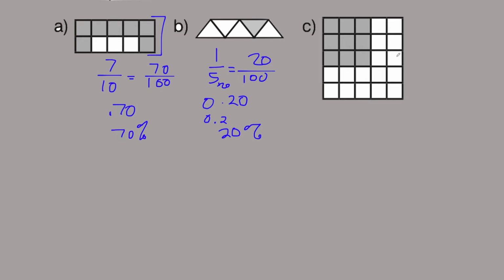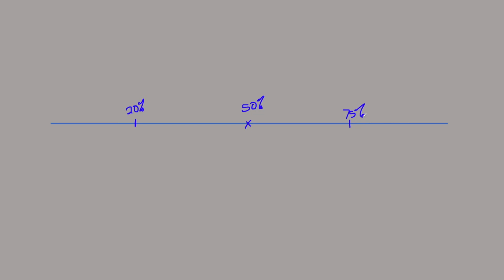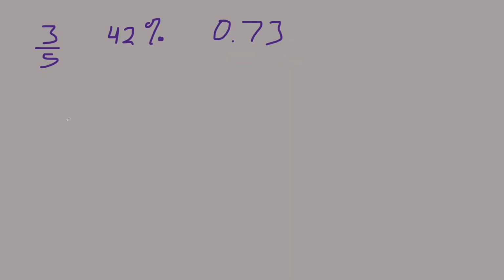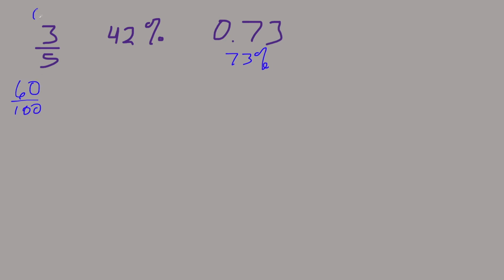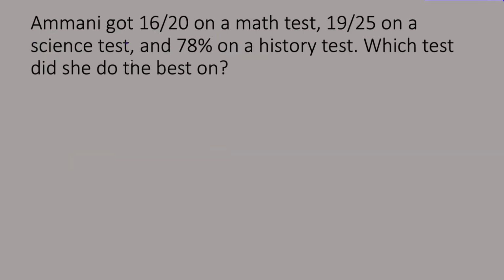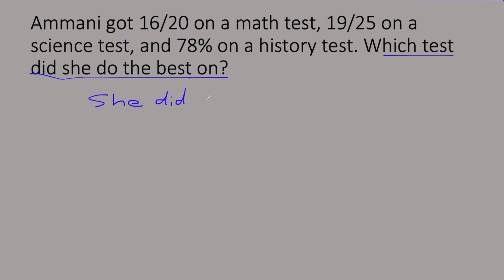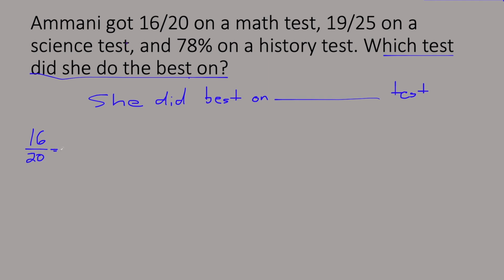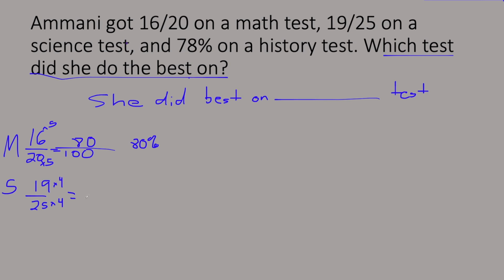Unit 10 Number Sense Percentages Lesson 4 Visualizing Percentages